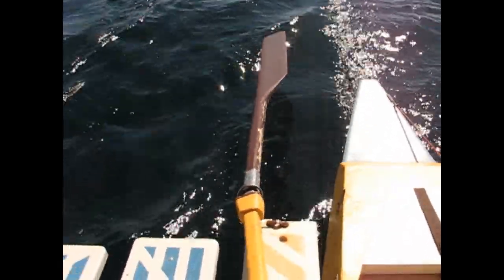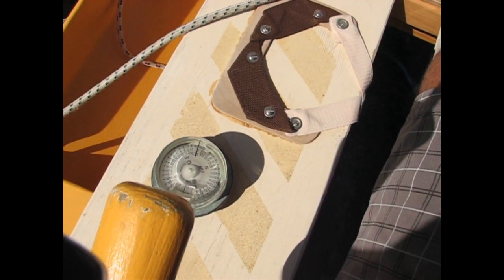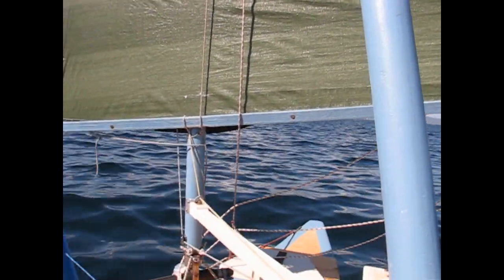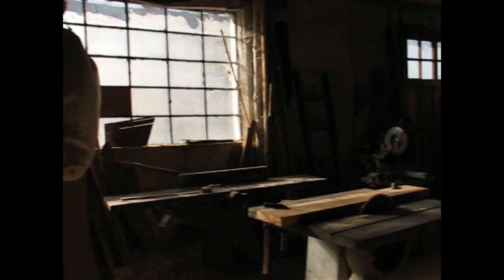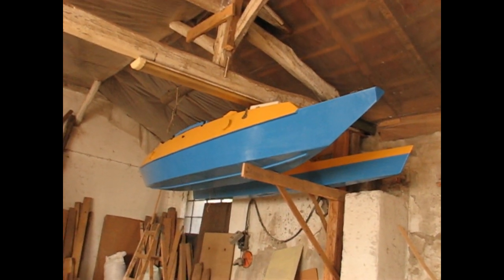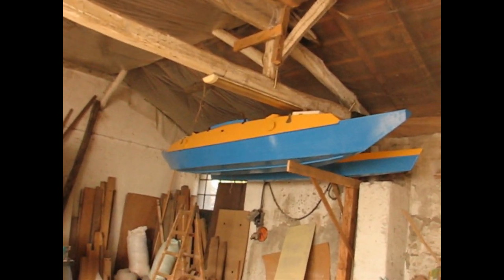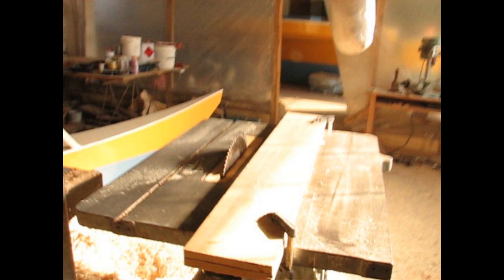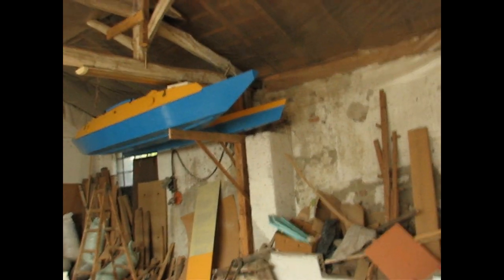A Balkan PROA, Sailing Down Wind, Like a Puppy...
Hi Freaks, lets do some Balkan Stuff. Perfect Balance down wind, nobody steering! Never even imagined it could be done, Well, it's possible! LaSHuNK rig placed between the hulls and seventh heaven. Then, details of our next boat, the HAVAYA 30/25, Proa One 'Force 213', from Balkan Shipyards.